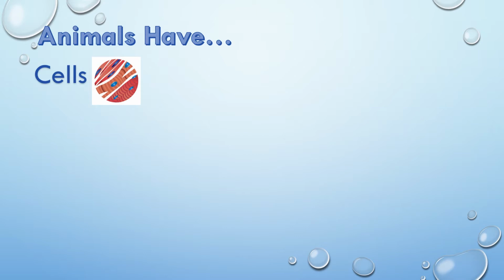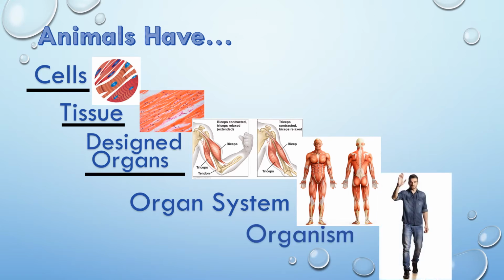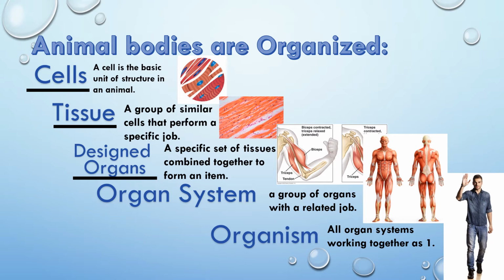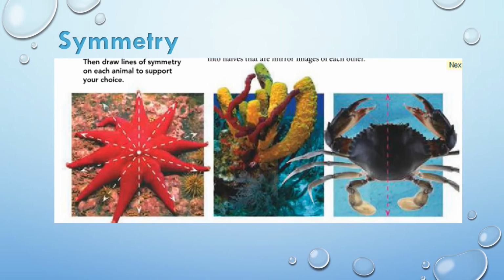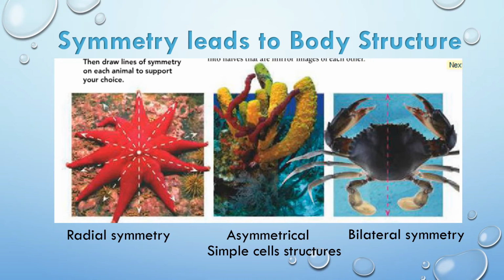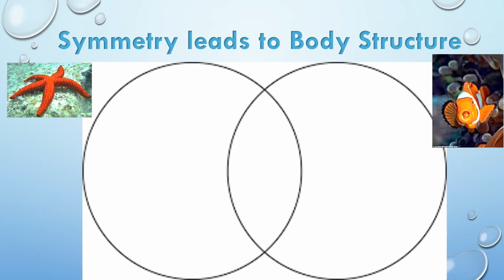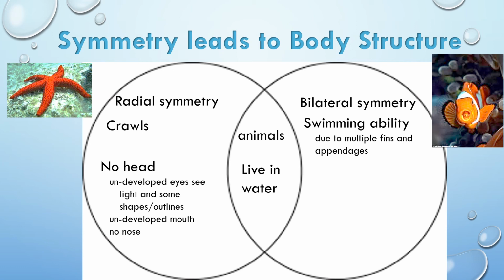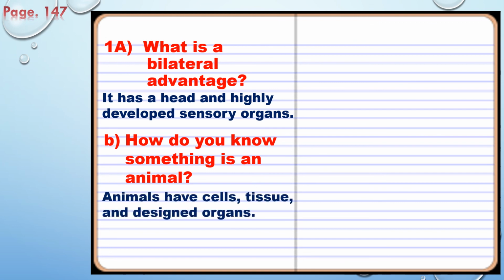Chapter 4 Lesson 2 Video